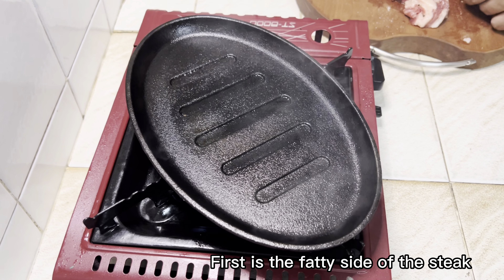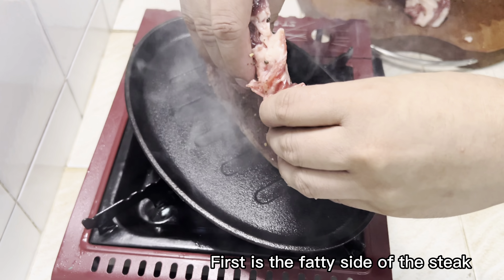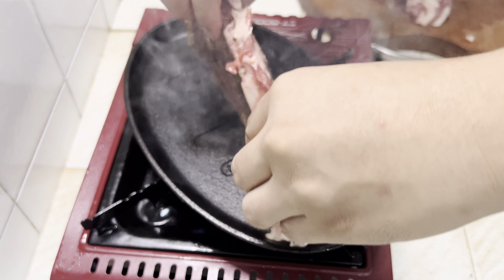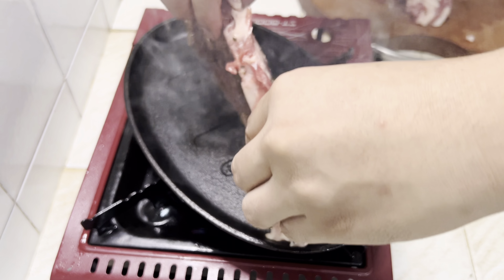Beef steak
This is how i make steak
Keep it simple and enjoy the real taste of it